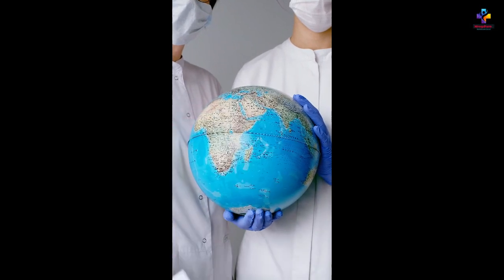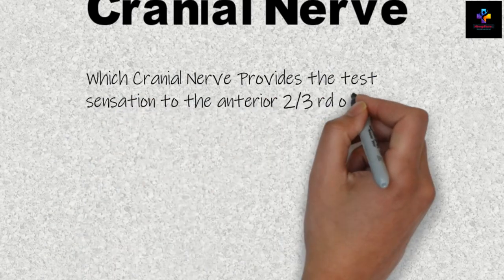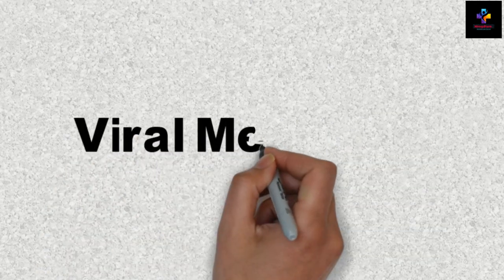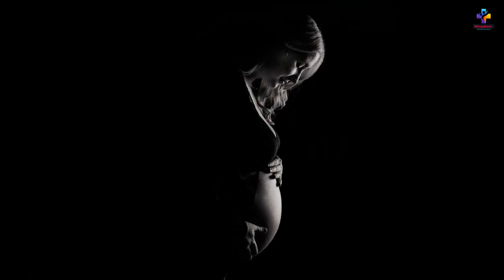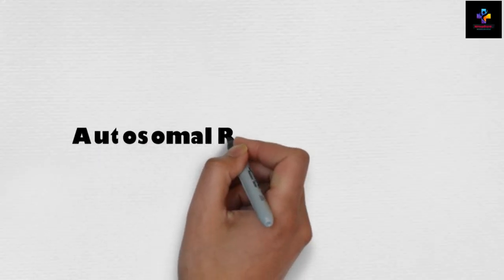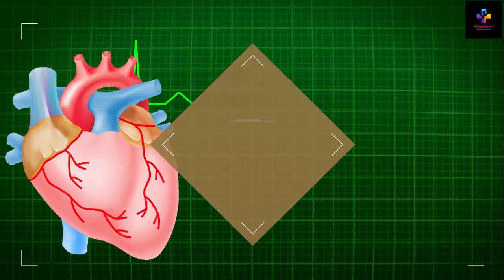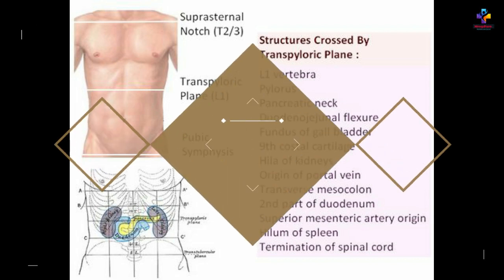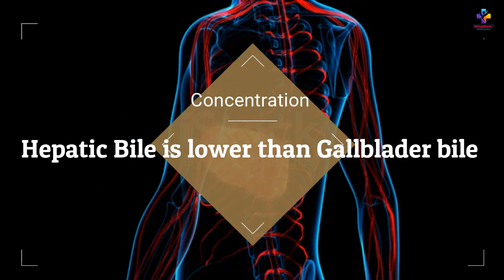AIAPGET 2020(Homeopathy)- Questions with Explained Answers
Part 1
The exam was held on 28th September 2020
There are some questions along with their explained answers
The whole video is animated video and have tried to make it as much understandable as much possible.